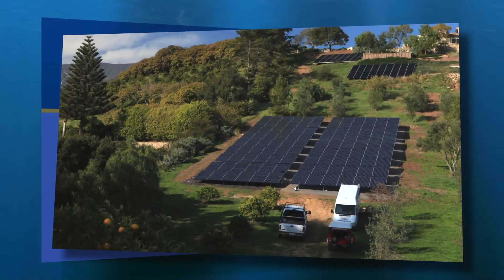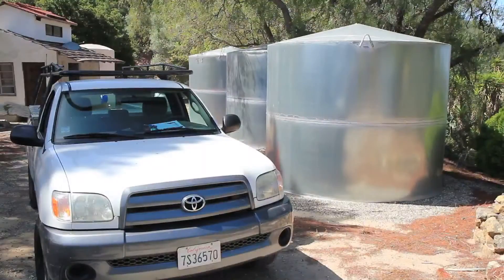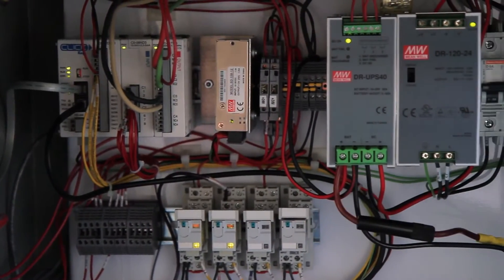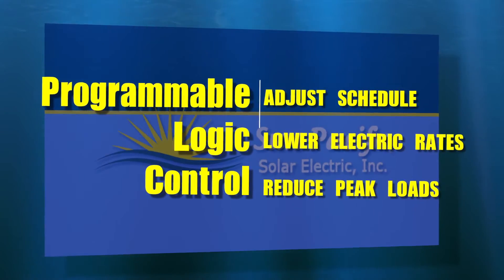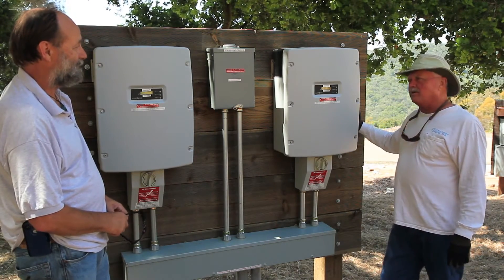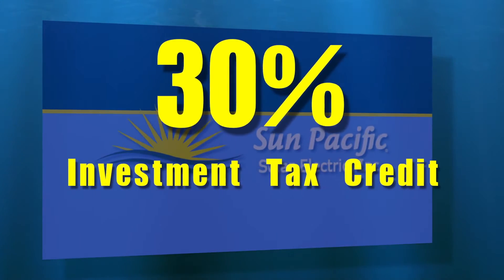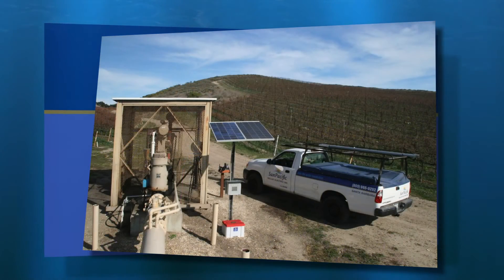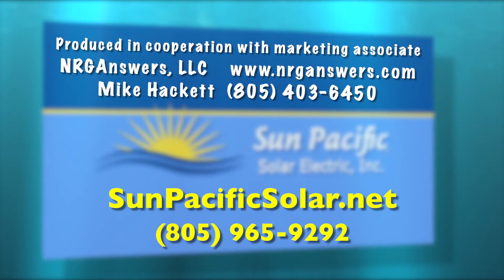≈ AGRICULTURAL SOLAR WATER PUMPING UP TO 150 HP PUMPS SUN PACIFIC SOLAR ≈ WATER PURIFIER TREATMENT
≈ ACQUASHEIRE ≈ is based in Prato (PO) Tuscany, Italy. Acquasheire is made up of highly qualified technicians. Industrial experts of various specialties (electrical, electronic, chemical), whit passion for ecology and technological innovation are at your disposal to improve the quality of your water, saving you money and gain health. With expertise, dedication and passion, Acquasheire has become an important reference point Water Technology in the world. Would you buy one of our purifiers? Contact us and we will put you in touch with our representative nearest you.If you are interested in a growing industry and work with a competent and reliable company, becomes our dealer and or agent for your country. In Italy and abroad Acquasheire already has numerous collaborators and friends, you too become our friend and friend of the water. Come to our Aquatic World!  ≈